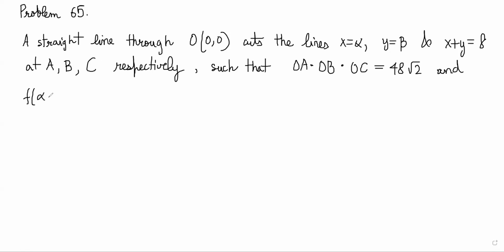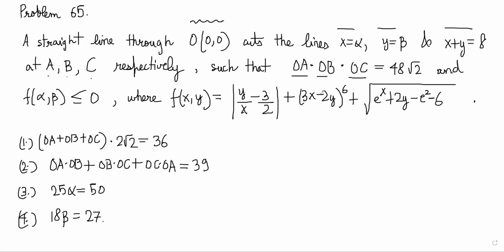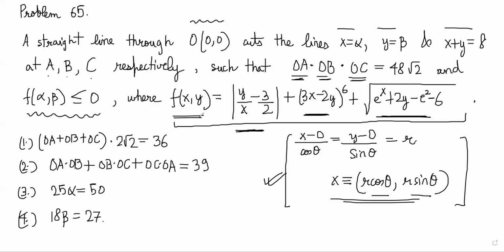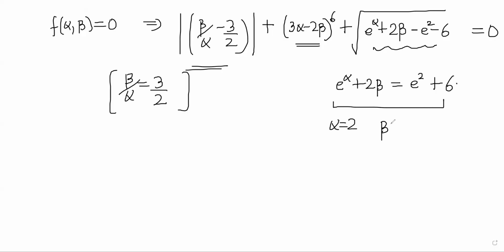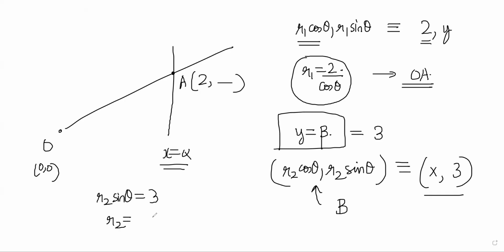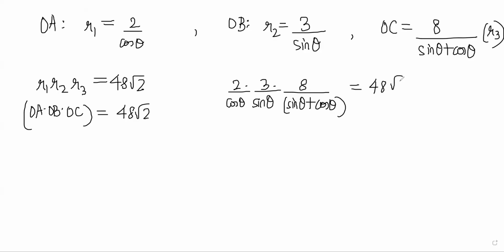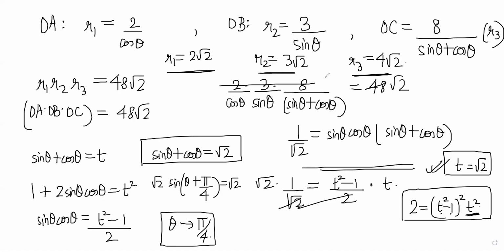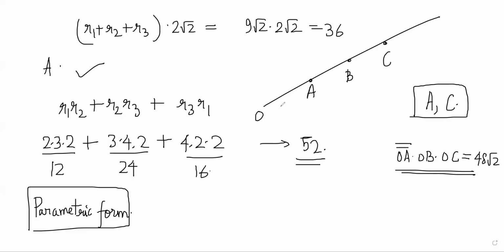Problem 65. A scary but easy problem on Straight Lines